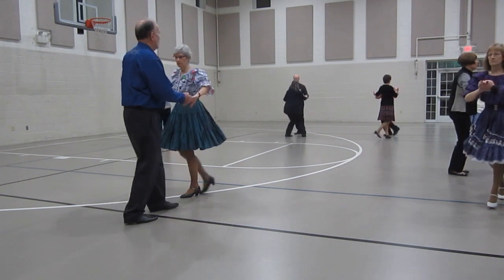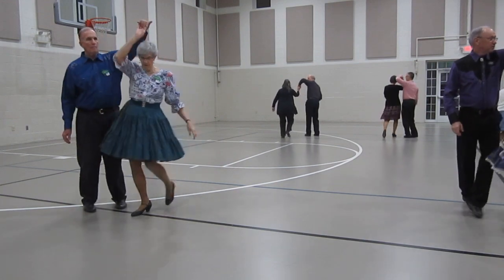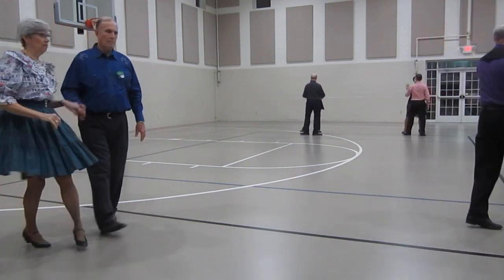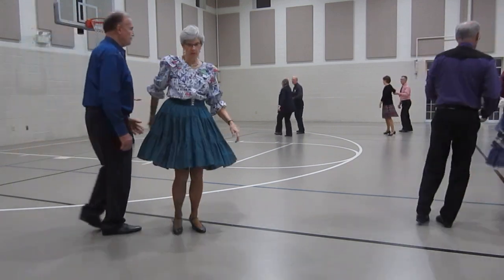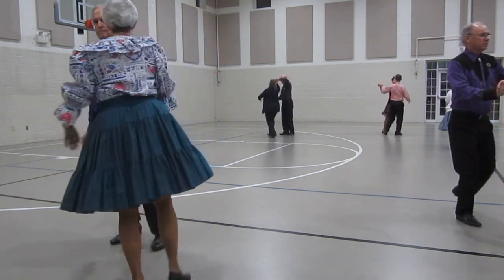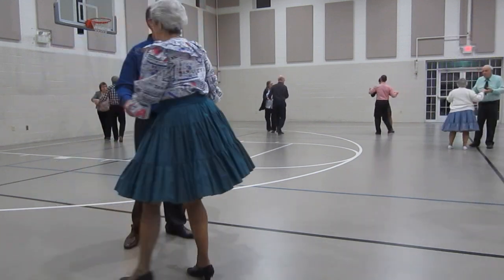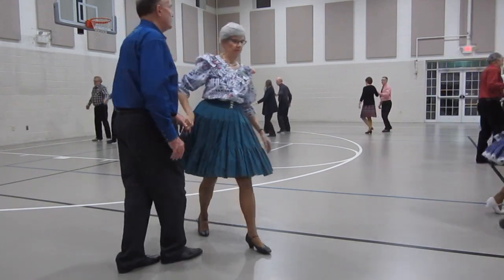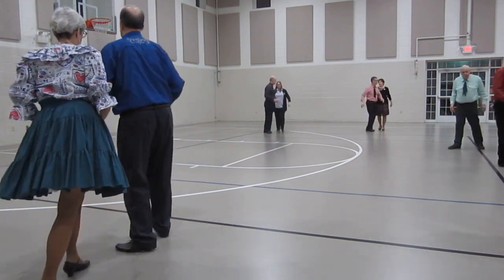37 LINDA PROSSER CUES "ONE CALL AWAY" RUMBA ROUND DANCE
AT SWING THRU SQUARE DANCE CLUB, LANCASTER, PA